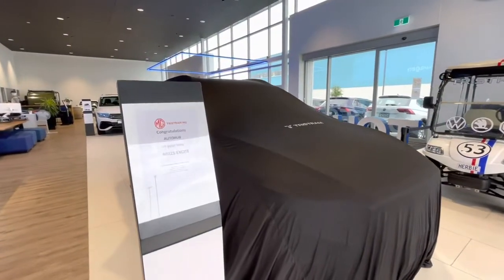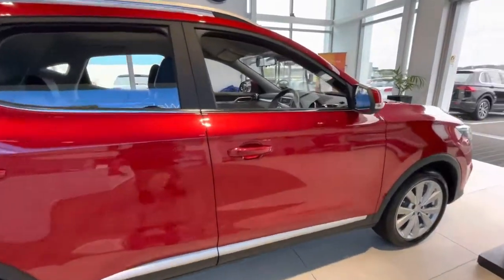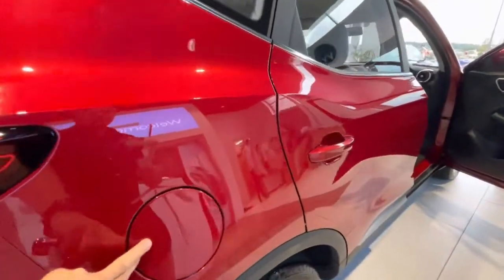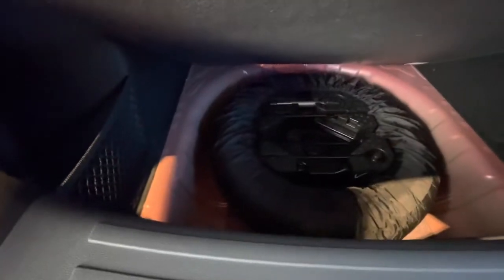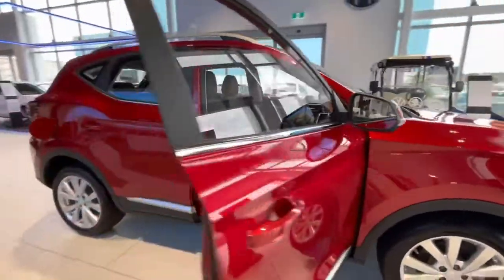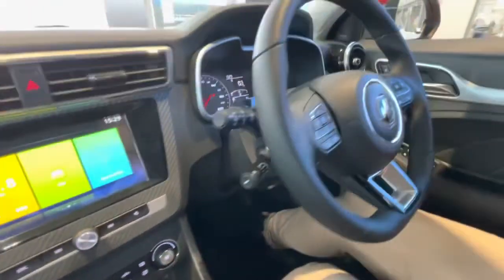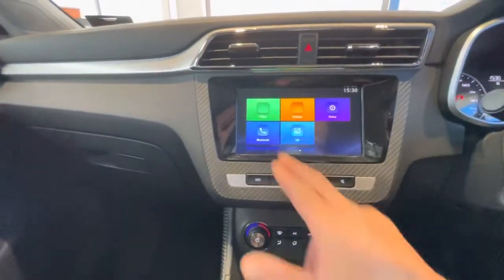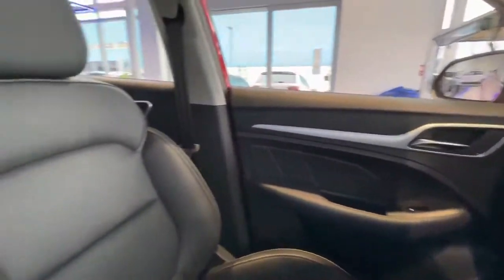Congratulations AutoHub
MGZS Excite Red